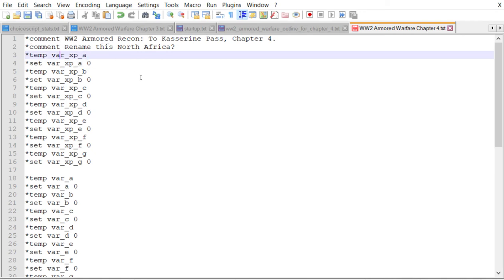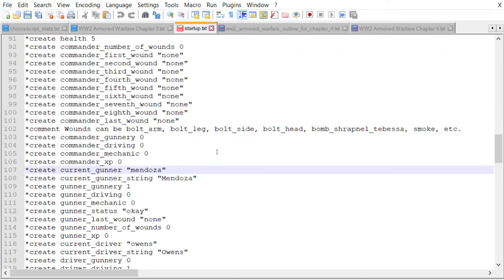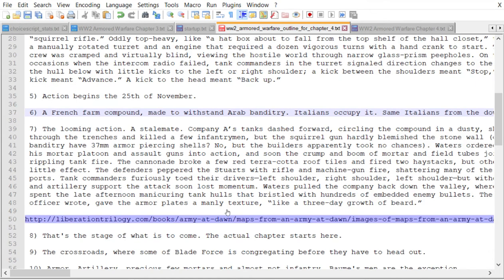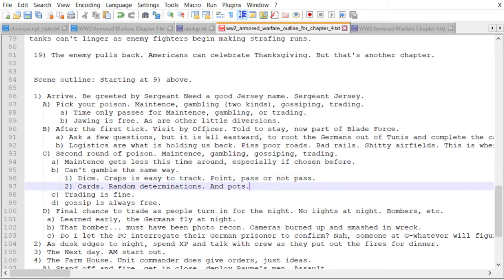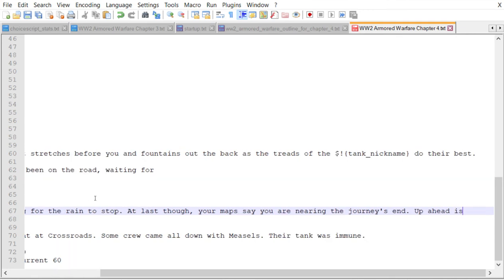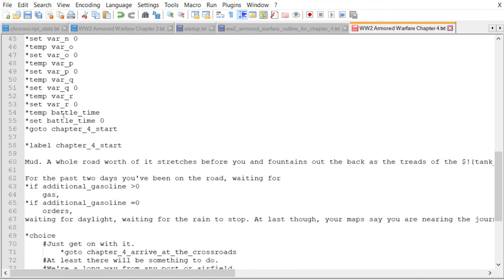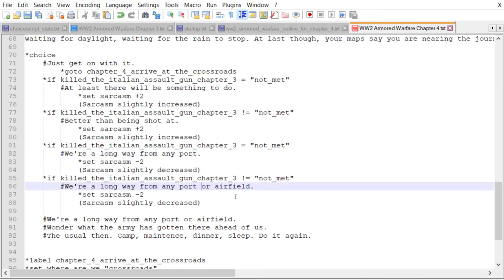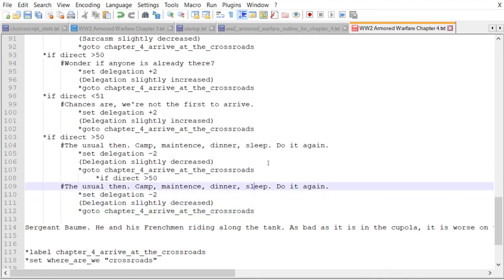Allen Codes: WW2 Armored Warfare Chapter 4 Episode 1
Coding and creating content is tough, especially at the same time. Watch as I try to juggle the needs of both as I work on chapter 4 of my Choicescript game WW2 Armored Warfare.

The format is Notepad++, the language is Choicescript (Thanks to Dan Fabulich and Jason Stevan Hill), and the image is of a Stuart tank circa 1944 in Europe. Couldn't find one suitable for 1942.